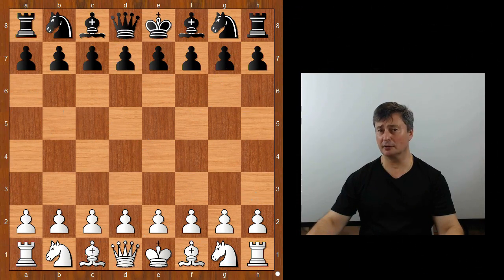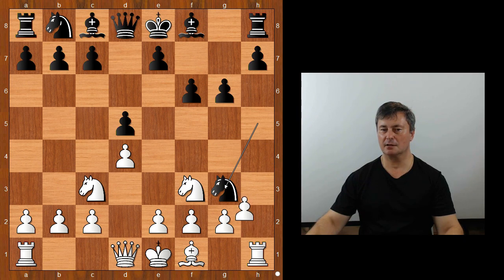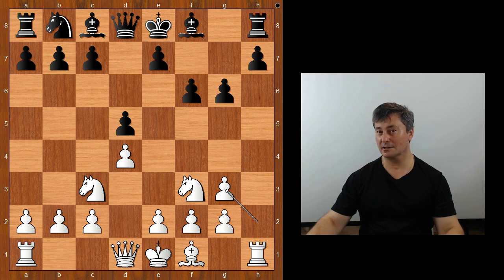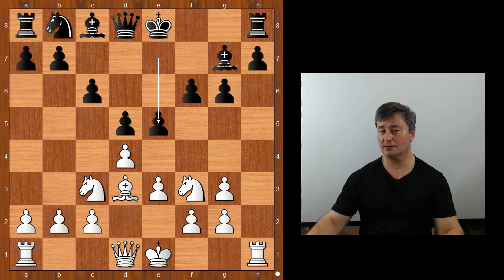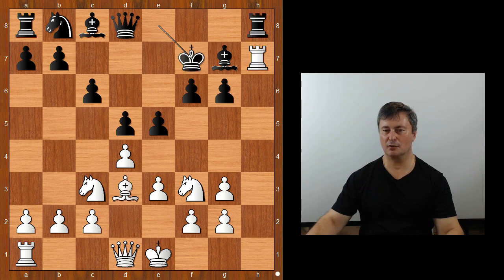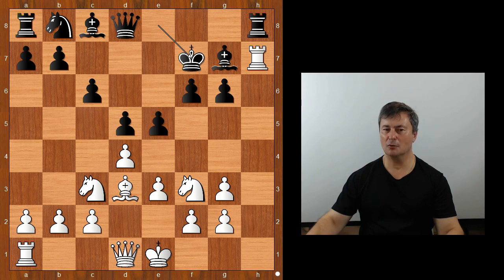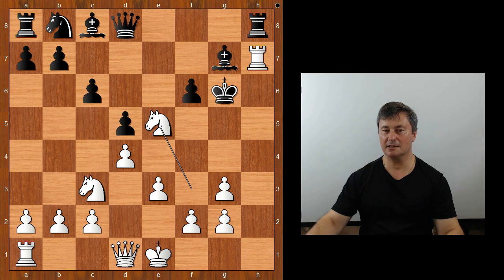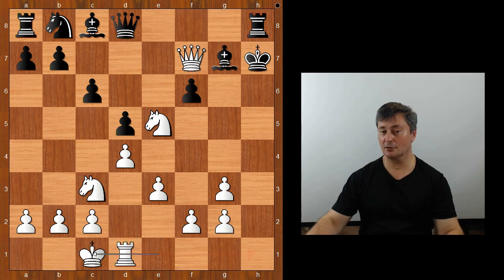Spectacular chess combinations| Palau vs Willem 1927| The King Hunt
Last chance to save on the King Hunt 2 DVD